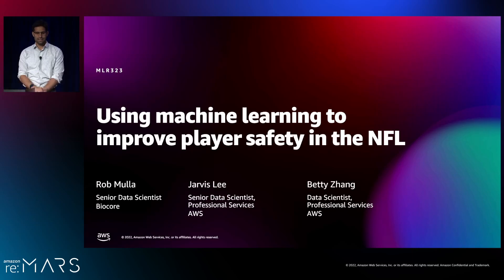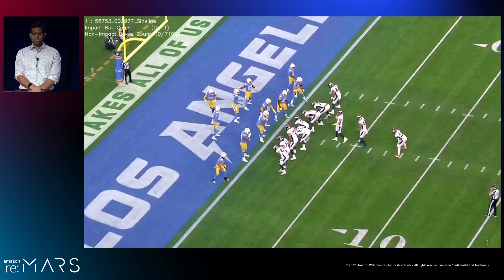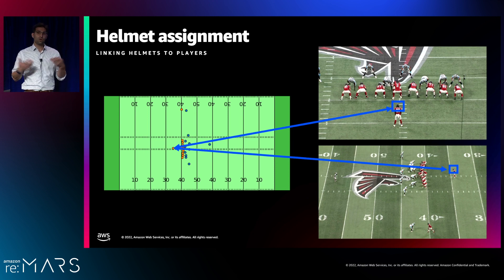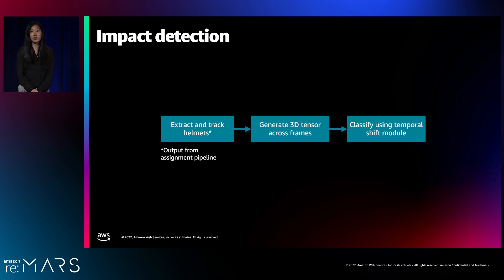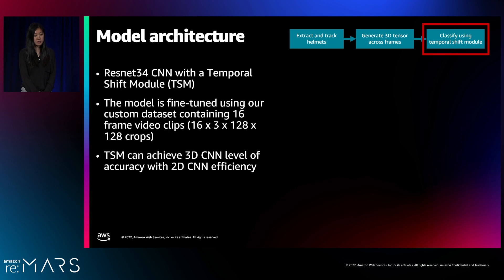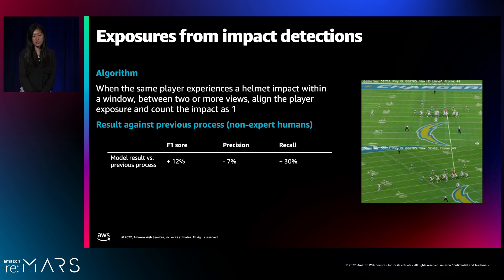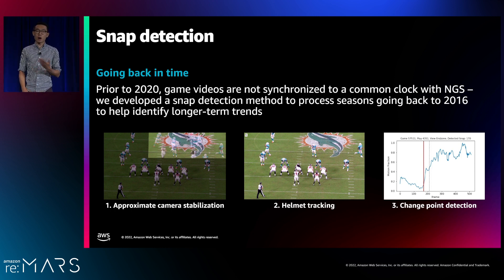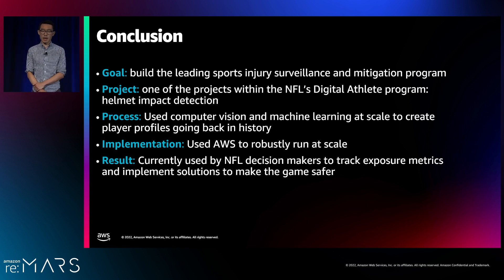Amazon re:MARS 2022 - Using machine learning to improve player safety in the NFL (MLR323)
In American football, players can sustain head impacts during play, but the accumulated effect of these impacts to players’ health is not fully understood because manually identifying impacts is prohibitively time-consuming and inconsistent across individuals. In this session, learn how the NFL is working with AWS to develop a machine learning system that combines player tracking data with video footage to detect helmet impacts and associate them with the correct player. The system is capable of analyzing full NFL seasons over 10 percent more accurately and over 150 times faster than humans. The complete impact data drives insights to help the NFL improve player safety.